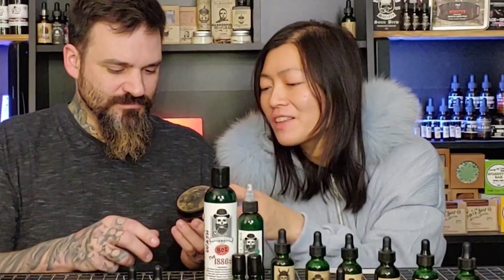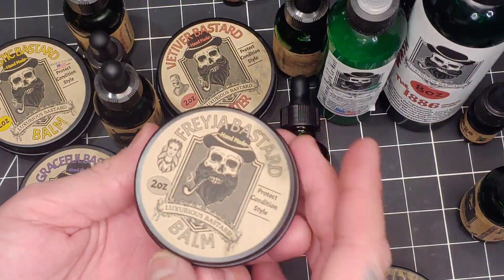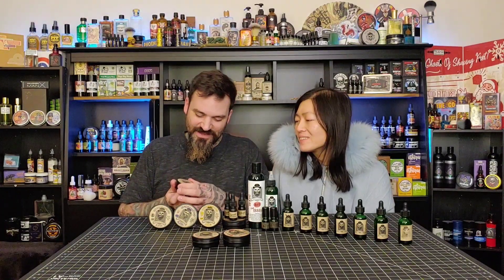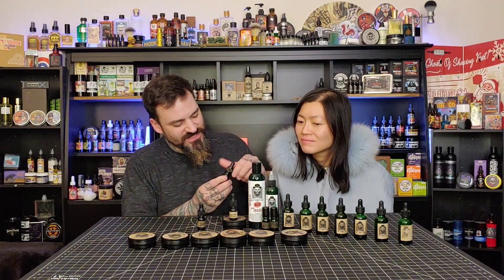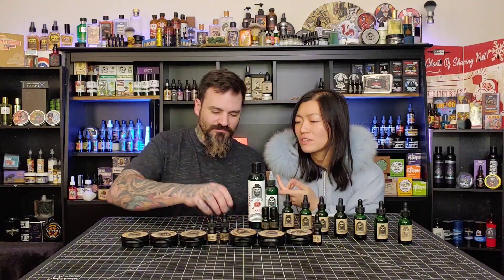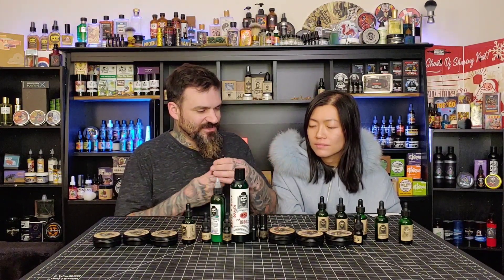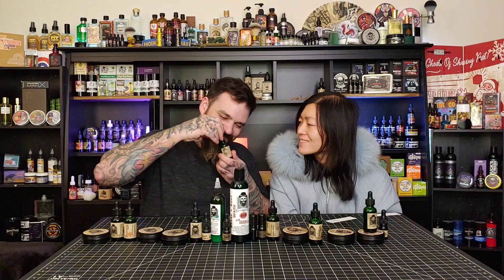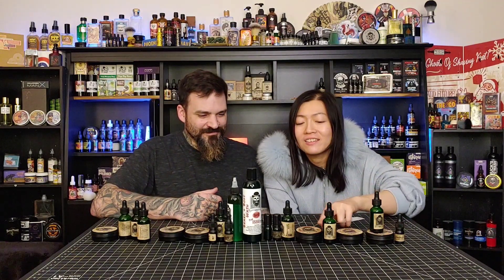luxurious bastard review | beard oil, beard butter and beard wash